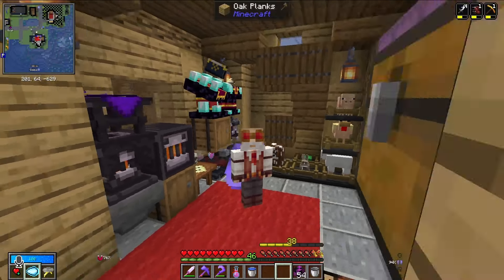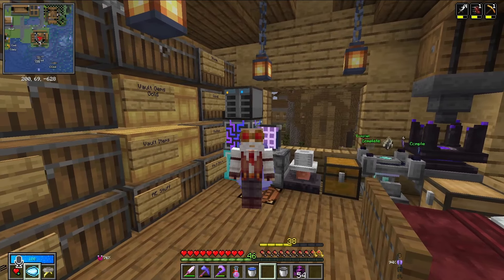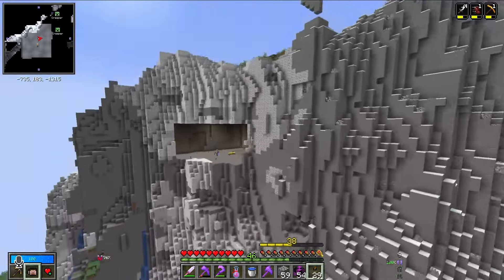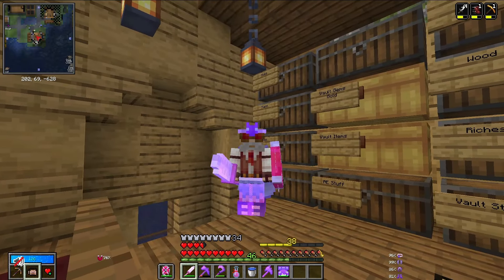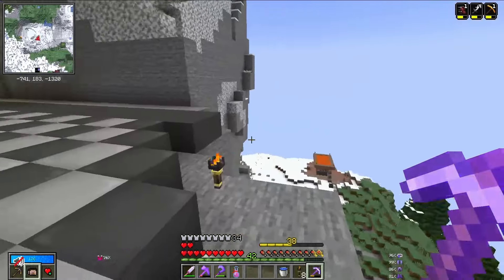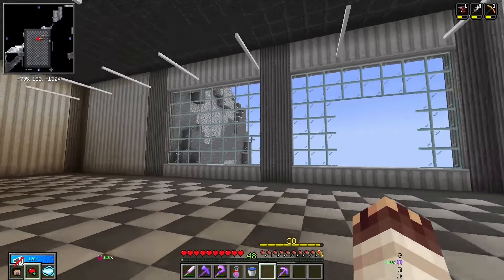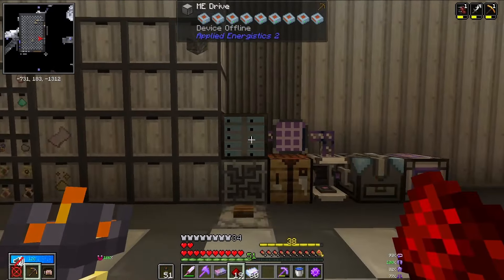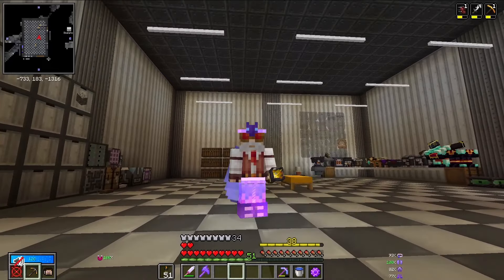My TINY Minecraft House is DRIVING ME CRAZY! - Ep 5 - Vault Hunters Friends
It's time to get out of my tiny starter house and make a new SECRET base!

I've spent long enough in the tiny village starter house that has been my base since the start and it's driving me crazy! So this is all about me trying to build something that doesn't suck as a new place to call home. It's a secret laboratory theme high in the mountains! Plus, I get some ideas on how to better use the Iron Generators that I unlocked in the last episode and improve my AE storage! But as usual, Vault Carbon is in short supply!